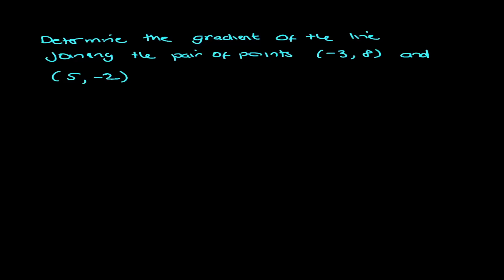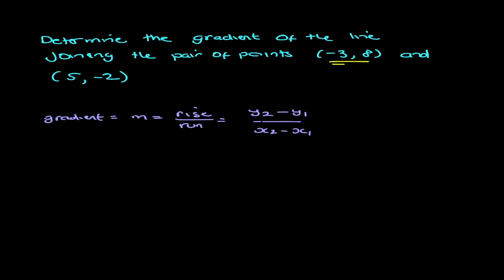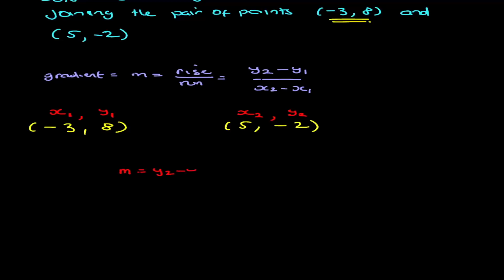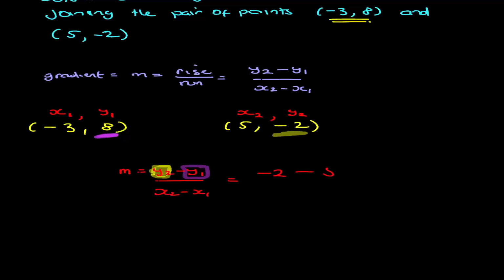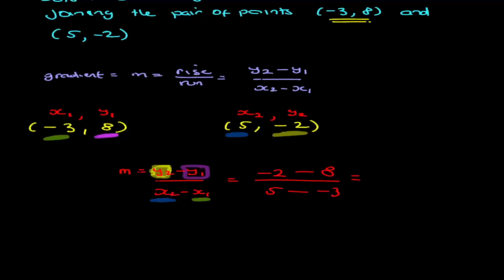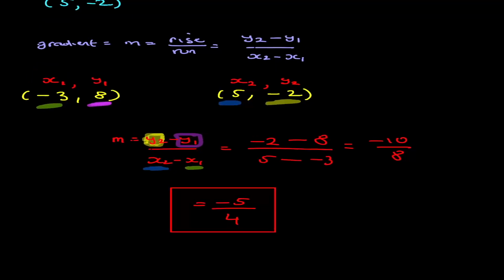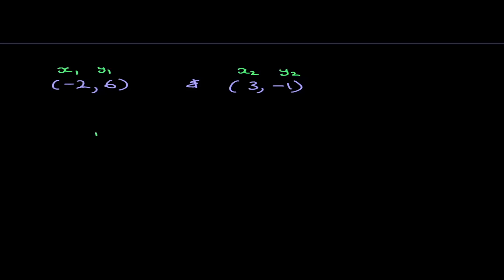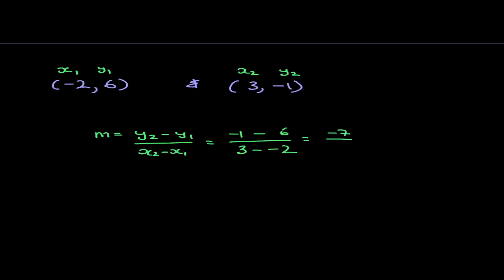Two Points to Find The Gradient | The Easy Method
Learn how to calculate gradient given two points using the slope formula. Master this coordinate geometry skill in minutes.

Finding the gradient of a line is a fundamental skill in algebra. This tutorial breaks down the gradient formula, m = (y2 - y1) / (x2 - x1), and shows you exactly how to apply it when you only have two sets of coordinates. Whether you are struggling with homework or just need a refresher on coordinate geometry, this guide is designed to make the process straightforward and easy to follow.

We walk through two complete examples step by step. First, we calculate the gradient for the points (-3, 8) and (5, -2) to arrive at -5. Then, we demonstrate how to calculate gradient for the points (-2, 6) and (3, -1), which results in -7/5. By the end of this video, you will have the confidence to solve similar math help problems on your own without confusion.